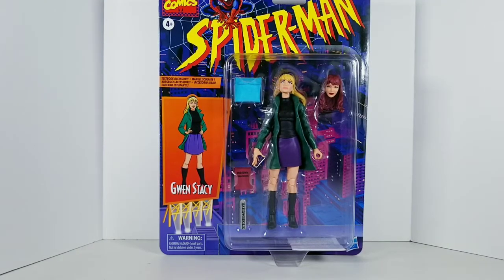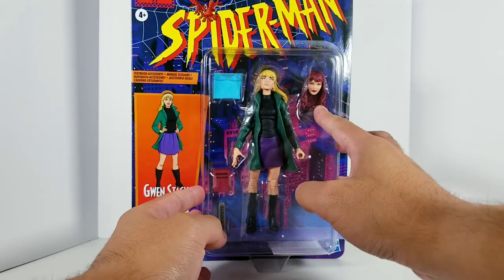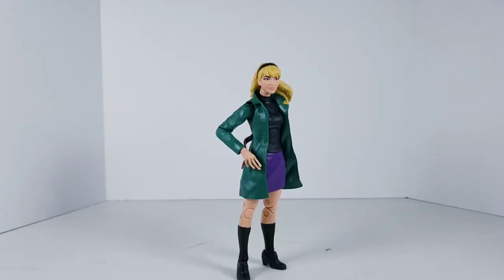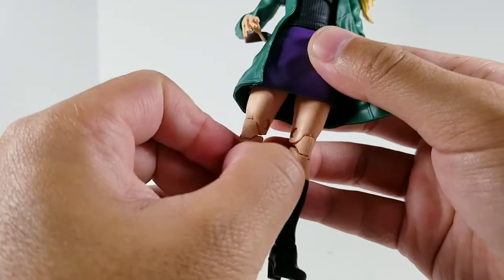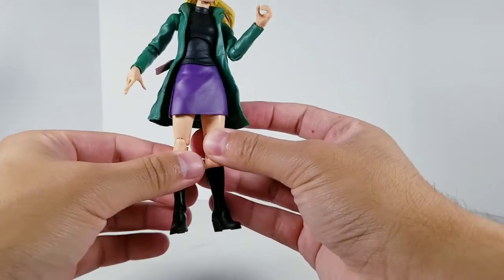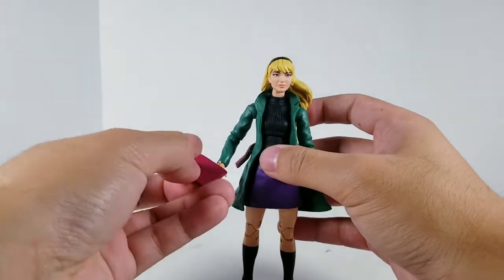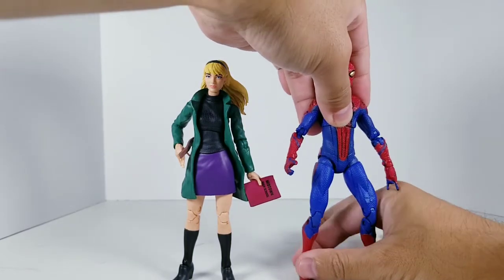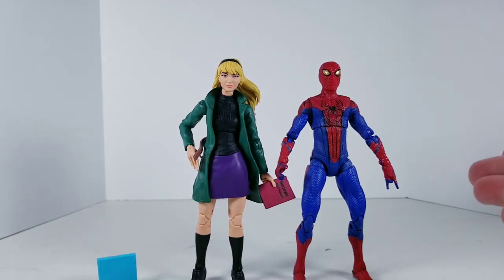Marvel Legends Retro Series Gwen Stacy REVIEW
Finally! A new figure of one of the many lovers of Peter Parker/Spider-Man! Gwen Stacy coming from the Marvel Legends Retro series line of figures. The is a first for the Earth 616 version of the character so this is pretty exciting to see!

You can get your very own here!

Social media links:
☆ MVious Cosplay